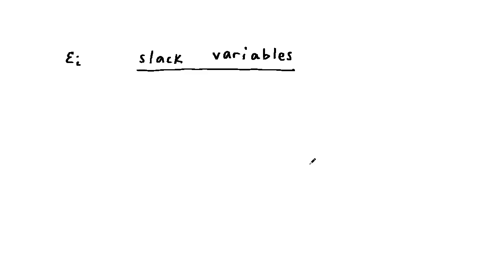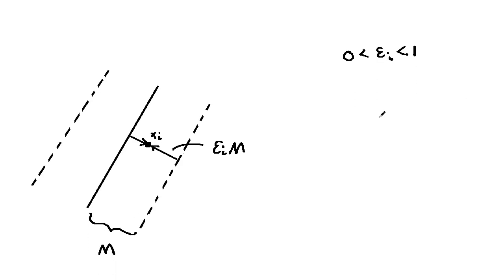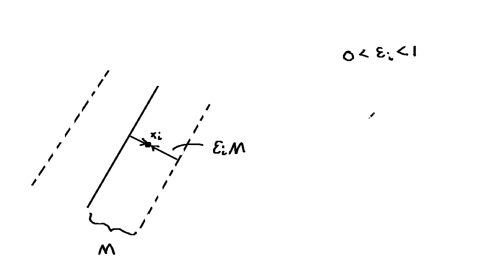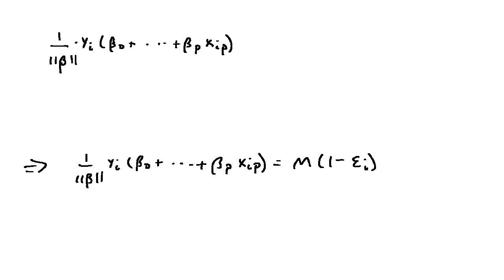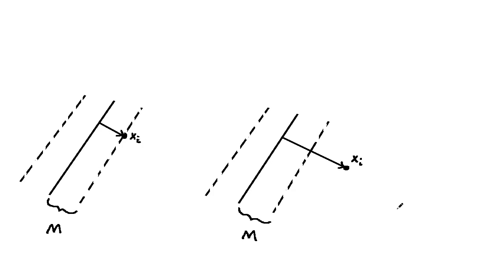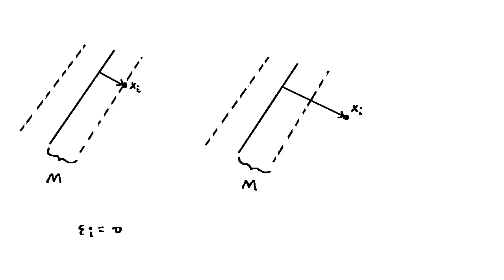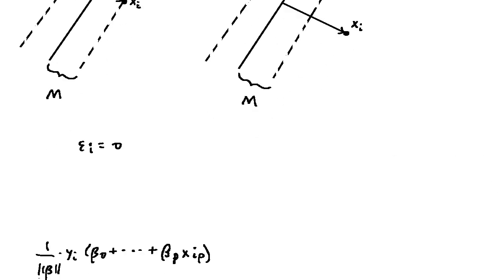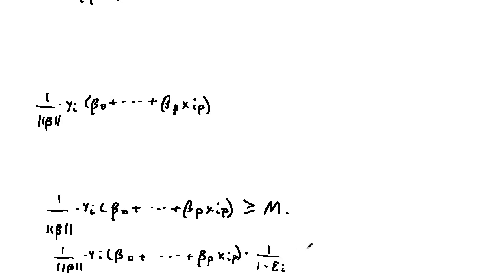Slack Variables: Points on Correct Side of Hyperplane